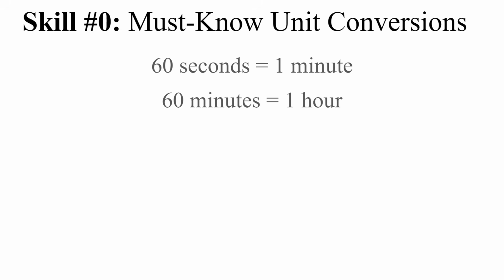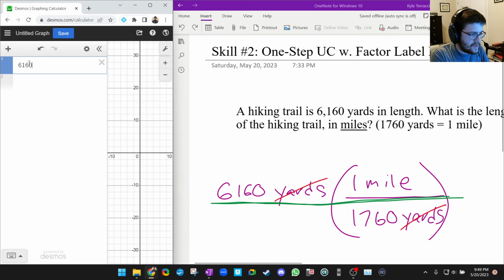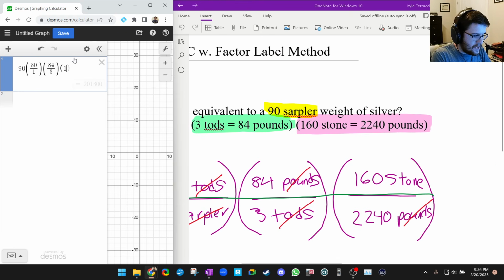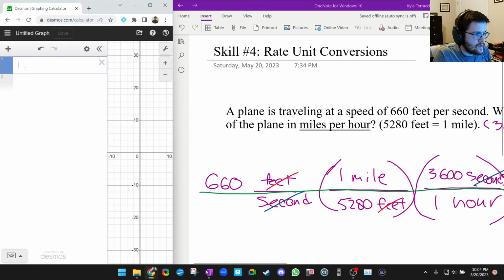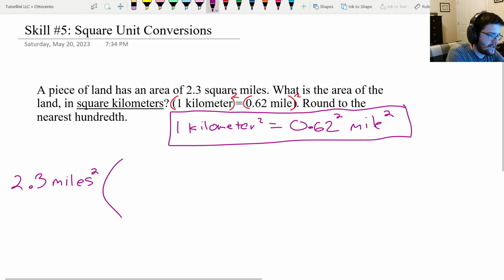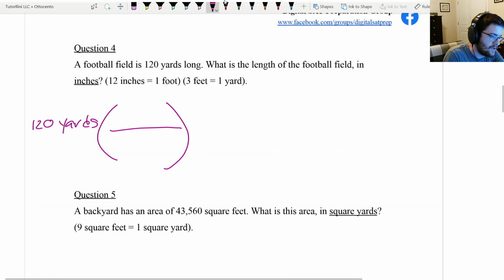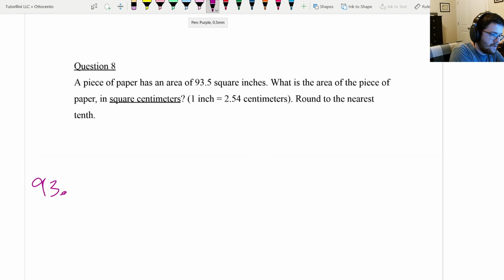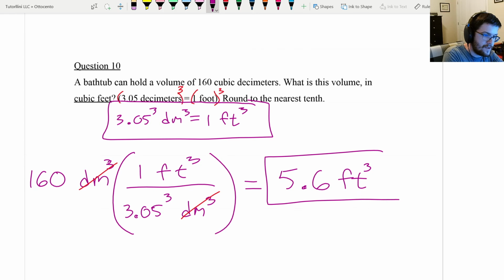Digital SAT Math - Ottocento #2 Unit Conversions (FREE WKSHT)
Lesson #2 in Kyle's Digital SAT Math Ottocento Course is about Unit Conversions! Learn everything you need to know about this topic from an 800 SAT Math scorer.

Chapters
Lecture 00:00
Q01 28:30
Q02 29:40
Q03 31:05
Q04 32:27
Q05 33:57
Q06 35:22
Q07 37:01
Q08 39:07
Q09 41:08
Q10 43:45
Outro 45:50